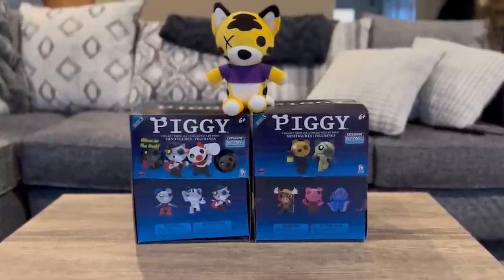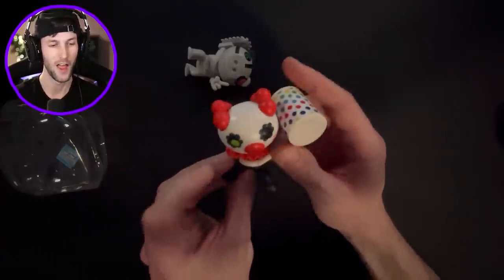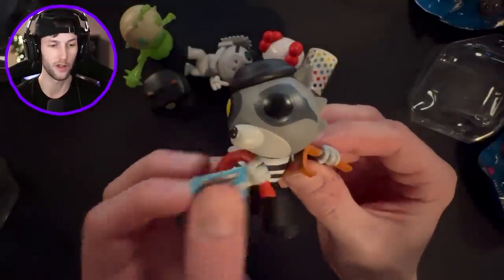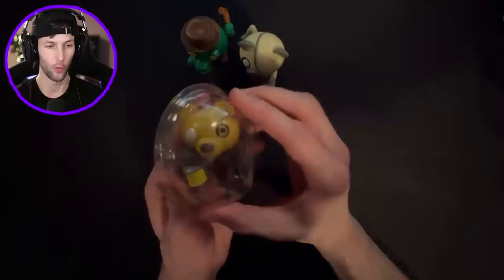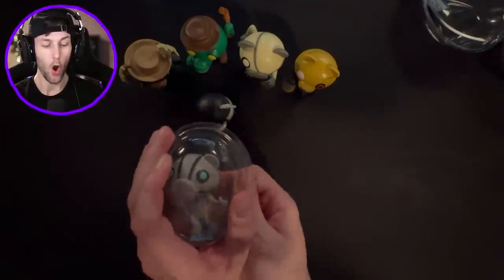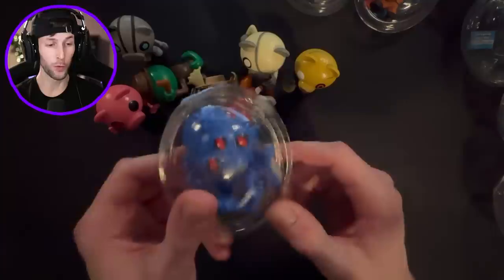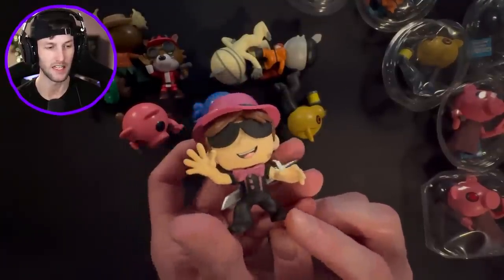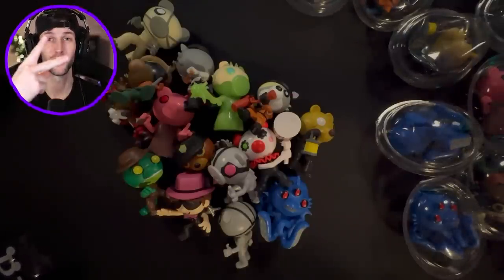I Opened TOP SECRET Mystery PIGGY TOYS!